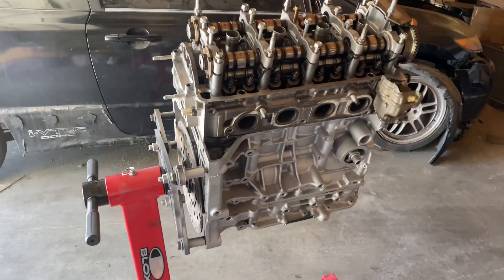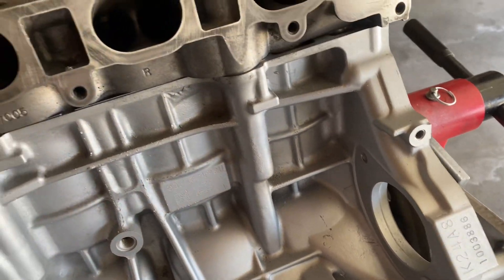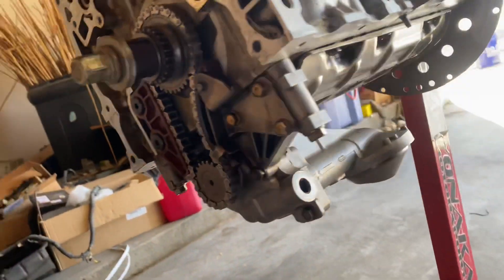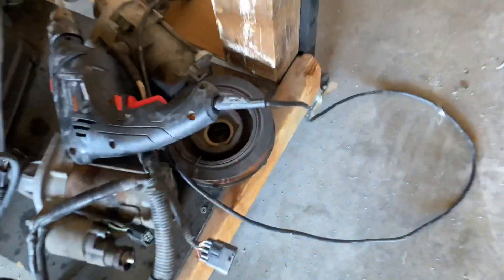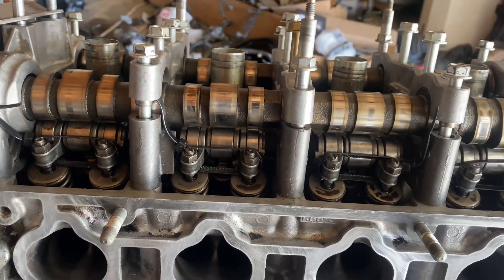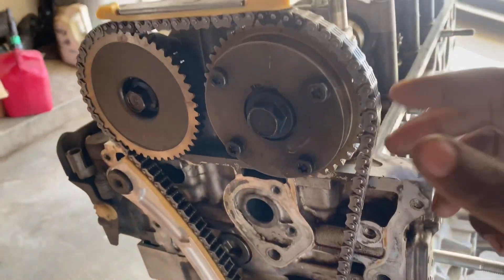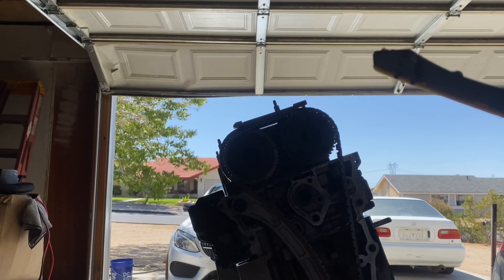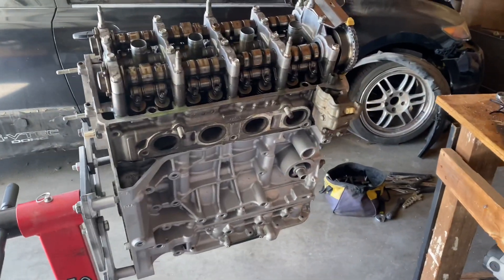How to build a budget k series part 8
How to do timing on k series